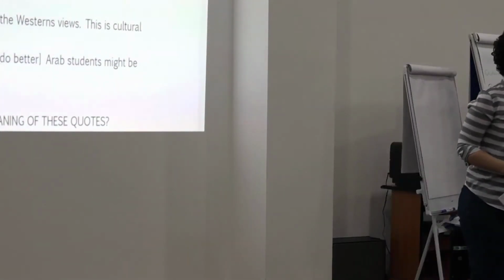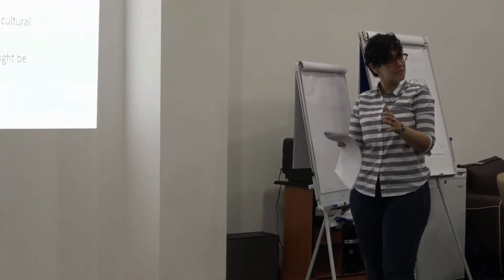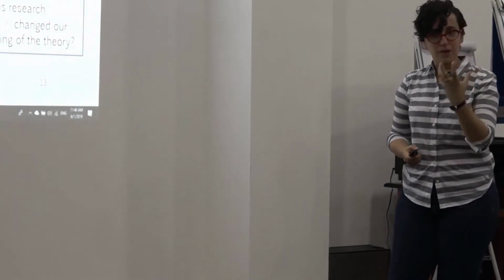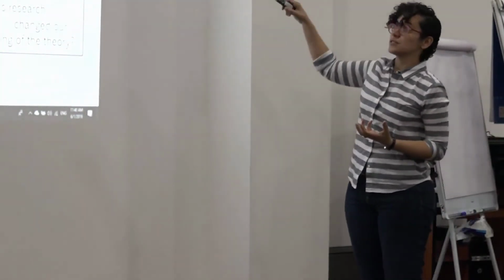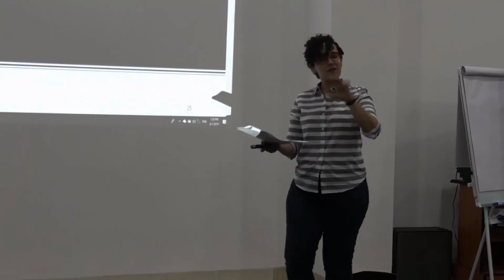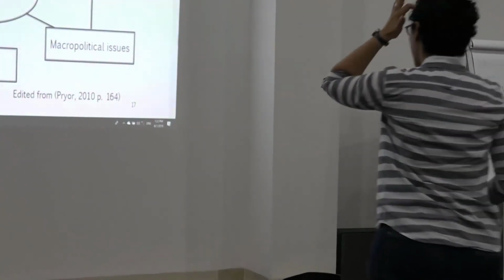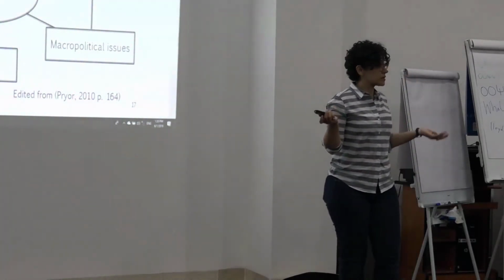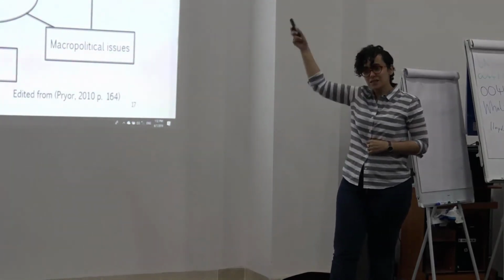A workshop on "Good Practices in Academic Publishing" Day 3 Part 1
English/ کوردی
The Digital Cultural Heritage کەلەپووری کلتووری دیجیتاڵی (DCH) Research Group from the Research Center at Sulaimani Polytechnic University زانكۆی پۆلیتەكنیكی سلێمانی recently hosted the first of its kind 3-days Iraq publishing workshops that run from May 30th to June 1st, 2019.
This was one of the two series of workshops in Iraq that are funded by the British Academy, upon a successful application by Dr. Mehiyar Kathem (from UCL and the Nahrein Network), Dr. Rozhen Kamal Shah Mohammed (from DCH at the Sulaimani Polytechnic University), and Dr. Jaafar Jotheri from the University of Al Qadisya and the University of Kufa.
The series of closed workshops started with a public workshop entitled "Good Practices in Academic Publishing" on May 30th, 2019 at the Presidency of Sulaimani Polytechnic University that attracted over 102 academics and scholars from different universities and organizations in different cities.
The closed workshops that run between May 30th and June 1st, 2019 from 10:00 am to 5:00 pm brought together a total of 44 participants and audits from 8 Universities and 5 cities across Kurdistan Region and Northren cities in Iraq.
The workshops covered various critical topics on academic writing and publishing with high international standards, including abstracts and research outlining, research questions and arguments, critical thinking, ethics in research and academia, using theories in research, research methods and methodology, and grant proposals writing. The workshops were led by UK academics Professor Lloyd Ridegeon from the University of Glasgow, Dr. Sara Felix from London School of Economics, Dr. Mehiyar Kathem (from UCL and the Nahrein Network) with additions from Dr. Rozhen Kamal Mohammed-Amin.
The interactive and hands-on workshops generated massive interest, information sharing, discussions, research skills development, and networking among the involved academics as per the verbal and written feedbacks. They also provided opportunities for the academics to reflect on their academic writing and publishing experiences and practices.
گرووپی توێژینەوەی کەلەپووری کولتووری دیجیتاڵی لە سەنتەری توێژینەوەی زانکۆی پۆلیتەکنیکی سلێمانی میوانداری وۆرکشۆپێکی سێ ڕۆژەی کرد بەناونیشانی "وۆرکشۆپەکانی بڵاوکردنەوەی ئێراق" کە لە نێوان ٣٠ی ئایار بۆ ١ی حوزەیرانی ٢٠١٩ خایاند.
ئەم زنجیرە وۆرکشۆپانە یەکێكە لەو دوو زنجیرە وۆرکشۆپانەی کە لە ئێراقدا ئەنجام دەدرێت و لە لایەن ئەکادیمیای بەریتانییەوە پشتگیری دارایی کراوە، ئەمەش دوای پێشکەشکردنێکی سەرکەوتووانە بەدەستهات لە لایەن هەریەکە لە بەڕێزان د. میهیار کازم (لەUCL و تۆڕی نەهرەین)، د. ڕۆژین کەمال (لە گرووپی توێژینەوەی کەلەپووری کولتووری دیجیتاڵی لە زانکۆی پۆلیتەکنیکی سلێمانی)، و د. جەعفەر جوسێری لە زانکۆی قادسییە و زانکۆی کوفەوە.
زنجیرە وۆرکشۆپە داخراوەکە بە وۆرکشۆپێکی کراوە دەستی پێکرد بەناونیشانی "پراکتیزە باشەکان لە بڵاوکردنەوەی ئەکادیمیدا" لە ڕۆژی ٣٠ی ئایاری، ٢٠١٩ لە سەرۆکایەتی زانکۆی پۆلیتەکنیکی سلێمانی کە بووە هۆی سەرنجڕاکێشانی زیاتر لە ١٠٢ ئەکادیمی و توێژەر لە زانکۆ و دامەزراوەی جیاوازی شارە جیاوازەکانەوە.
زنجیرە وۆرکشۆپە داخراوەکانی کە لە نێوان ٣٠ی ئایار بۆ ١ی حوزەیرانی ٢٠١٩ دا بەڕێوەچوو لە نێوان ١٠:٠٠ بۆ ٥:٠٠ ئێوارە بووە هۆی کۆکردنەوەی ٤٤ بەشداربوو و گوێگر لە ٨ زانکۆ و ٥  شار لە سەرانسەری هەرێمی کوردستان و شارەکانی باکووری عێراق.
لە وۆرکشۆپەکاندا چەندین بابەتی گرنگ و جیاواز ڕووماڵ کران دەربارەی نووسینی ئەکادیمی و بڵاوکردنەوە بە ستانداردە جیهانییە بەرزەکان، لەو بابەتانەی کە باسکران زیاتر وەکو، نووسینی پوختەی توێژینەوە، پلاندانانی توێژینەوە، پرسیار و ئارگومێنتەکانی توێژینەوە، بیرکردنەوەی ڕەخنەگرانە، ئیتیک لە توێژینەوە و ئەکادیمیادا، بەکارهێنانی تیورییەکان لە توێژینەوەدا، میتۆدەکانی توێژینەوە و میتۆدۆلۆجی، و نووسینی گرانت پڕۆپۆزەڵ. وۆرکشۆپەکان بەڕێوە بران لە لایەن ئەکادیمییە بەریتانییەکانەوە لەوانە: پڕۆفیسۆر لۆید ڕیدیجین لە زانکۆی گلاسگۆوە، د. سارا فیلیکس لە LSEەوە، د. میهیار کازم (لە UCLو تۆڕی نەهرەینەوە) لەگەڵ هاوکاری و بەرچاوڕوونییەکانی د. ڕۆژین کەمال.
وۆرکشۆپەکان سوودێکی زۆریان گەیاندە بەشداربووان، هەر لە بەشکردن و ئاڵوگۆڕی زانیارییەوە، بۆ گفتوگۆکان، پێشخستنی کارامەییەکانی توێژینەوە، و دروستکردنی پردی پەیوەندی لە نێوان ئەکادیمییەکانی بەشداربوودا کە هەموو ئەمانە چ بەشێوەی زارەکی و چ لە فیدباکی نووسراوی بۆنەکەوە پشتڕاستکرانەوە. وۆرکشۆپەکان هەروەها هەلی ئەوەیان ڕەخساند بۆ ئەکادیمییەکان تاکو لە نزیکەوە گوزارشت لە نووسینی ئەکادیمی و پراکتیز و ئەزموونەکانی بڵاوکردنەوەیان بکەن لەگەڵ یەکدا.